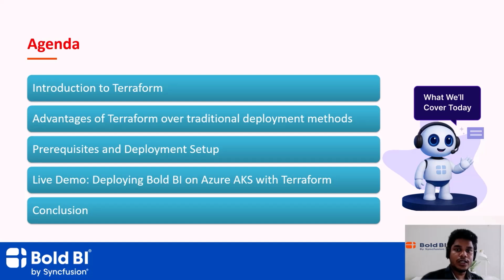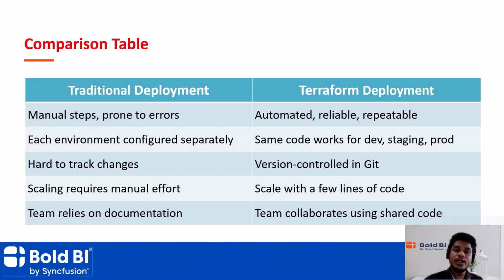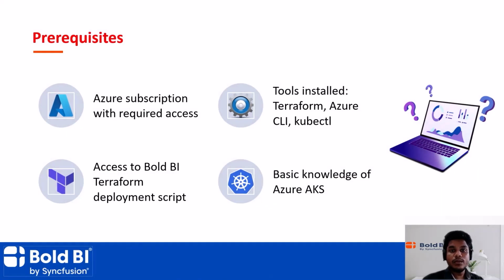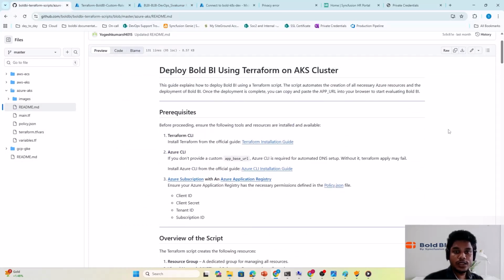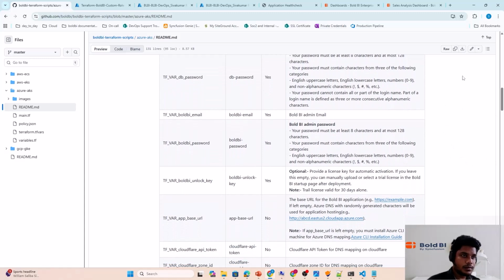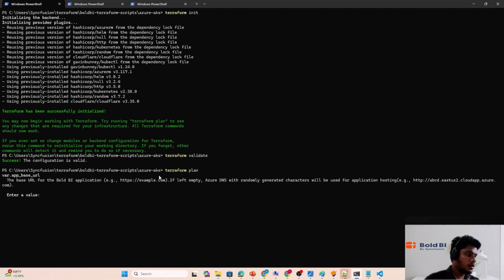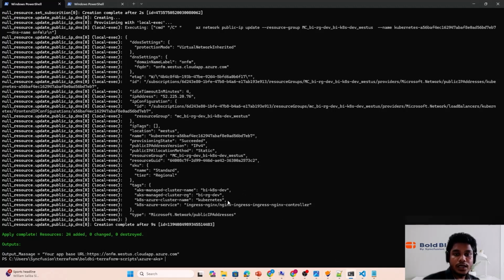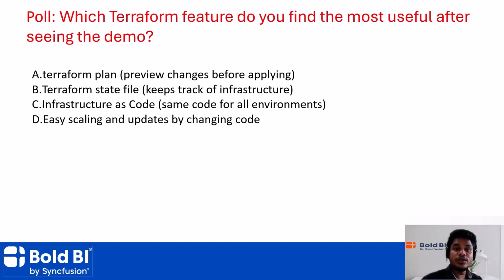Bold BI on Azure AKS: Simplifying Deployment with Terraform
Learn how to deploy Bold BI on Azure AKS quickly and efficiently using Terraform.
In this session, Sivakumar Ravindran walks through the prerequisites, deployment setup, and a live demo, showing how Terraform simplifies infrastructure management, reduces errors, and accelerates cloud deployments.

Whether you’re managing multiple environments or scaling resources for enterprise BI, this webinar demonstrates how you can save time, improve reliability, and optimize costs with Terraform.

TIMESTAMPS
[00:00] Welcome & Introduction
[00:42] What is Terraform?
[00:50] First Poll
[02:17] Advantages of Terraform vs. Traditional Deployments
[04:00] Second Poll
[03:55] Key Prerequisites for Deployment
[05:57] Deployment Setup Steps
[06:42] Live Demo – Deploying Bold BI on Azure AKS
[12:28] Terraform State File Explained
[13:05] Scaling with Terraform
[14:44] Final Poll & Discussion
[15:55] Key Takeaways
[16:26] Closing Remarks